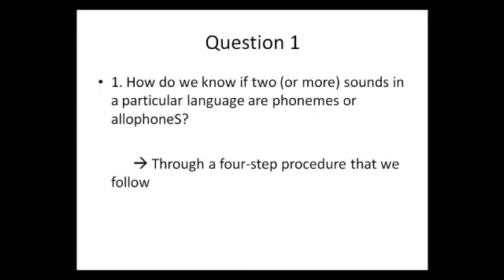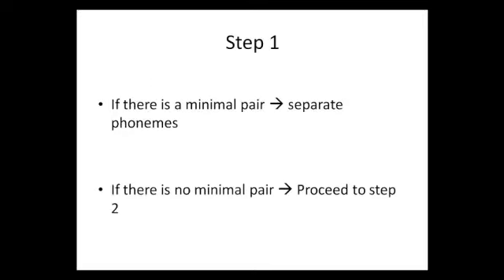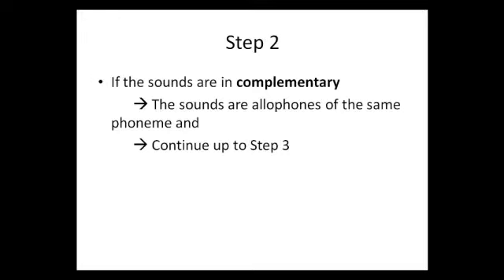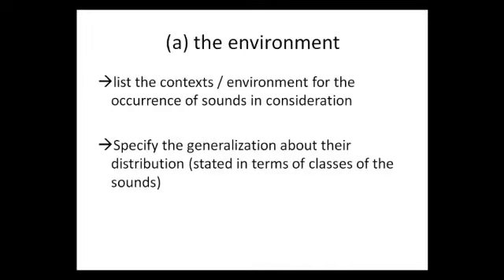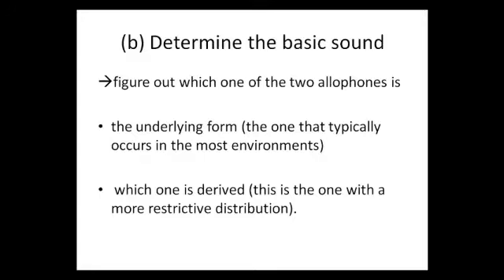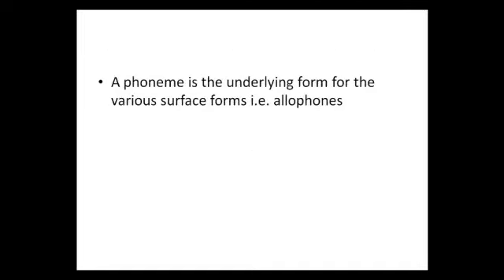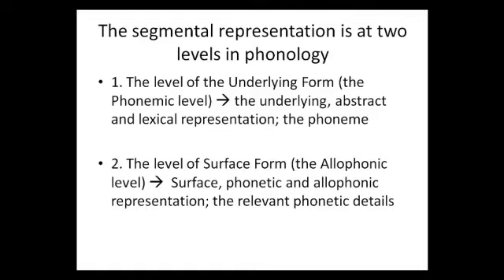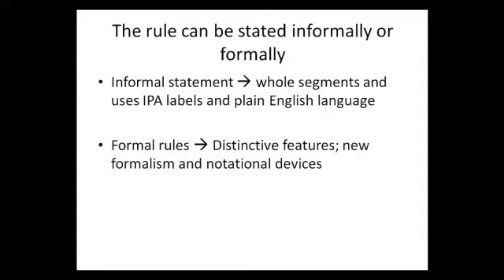04. Identifying Phonemes